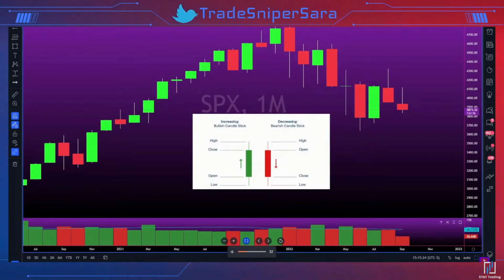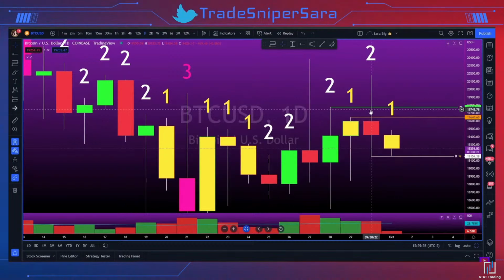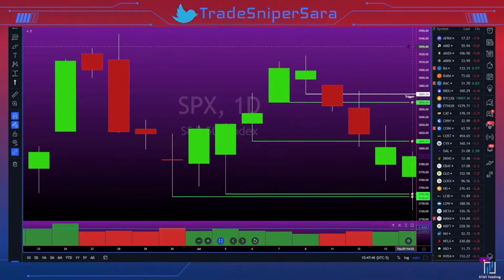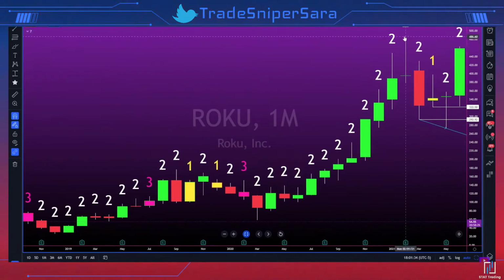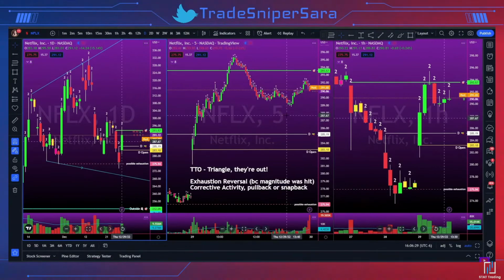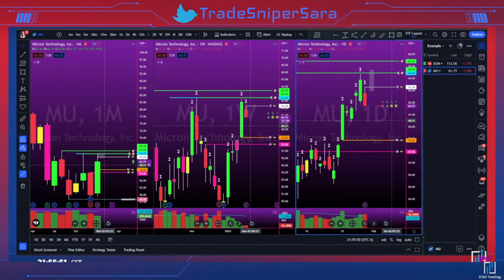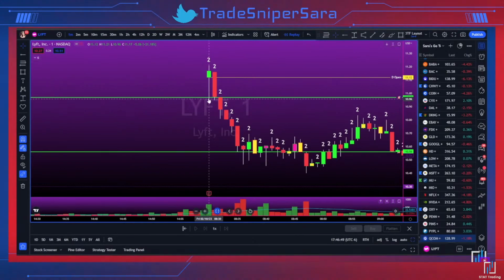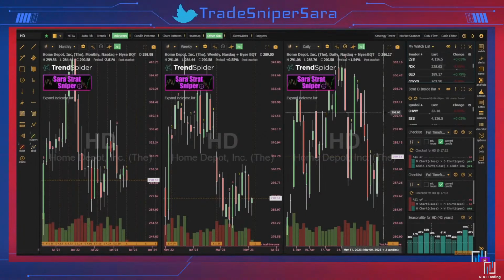2023 Stratucation Course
Rob Smith discovered, created and taught TheStrat trading methodology. RIP
Sara Strat Sniper created a new course and translated Rob's super fun jargon into an understandable language for all so you can easily follow along.
This course contains all the principles you need to learn TheStrat and you will be on your way to getting into winning positions right away and cutting losing positions quickly.
Thank you Rob for all you've done for us!!

00:00      Lesson 1  Strat Scenarios
09:35      Lesson 2  FTFC Control/Conflict
17:17      Lesson 3  Actionable Signals In Force/Magnitude
39:35      Lesson 4  Stop Losses
54:02      Lesson 5  Targets, Magnitude, Exhaustion Risk
1:10:22   Lesson 6  The Flip | Turn Around Tuesday
1:20:20   Lesson 7  Broadening Formations
1:49:33   Lesson 8  Tightening Ranges/Mother Bar Problems
1:58:15   Lesson 9  MTFA | Domino Effect Trades
2:12:13   Lesson 10  TTO Reversal or Corrective Activity
2:21:37   Lesson 11  Big Picture | Zooming Out
2:28:58   Lesson 12  Risk/Reward
2:38:00   Lesson 13  Putting It All Together
2:59:10   Lesson 14  Gappers
3:24:17   Lesson 15  Nightly Studying | Top Down Method
3:32:23   Lesson 16  TradingView Chart Setup
3:48:50   Lesson 17  TrendSpider Chart Setup